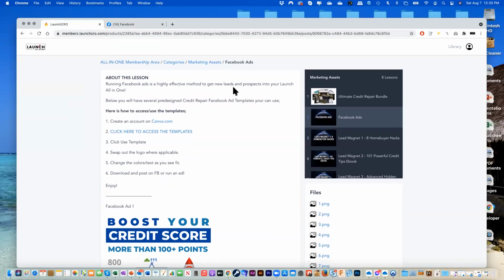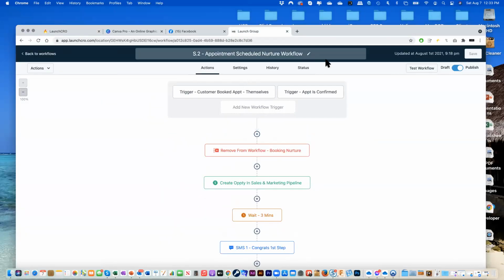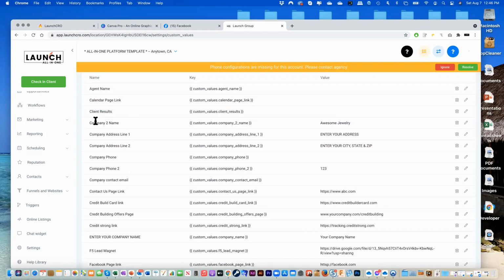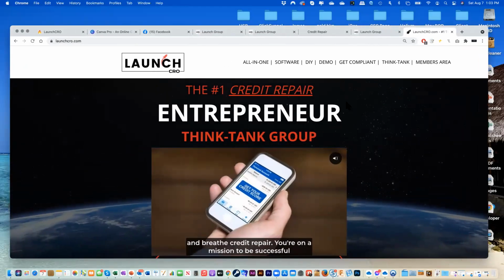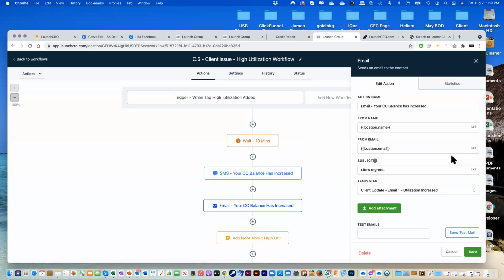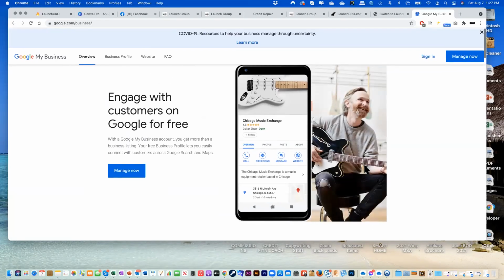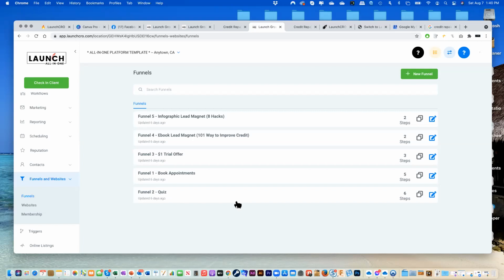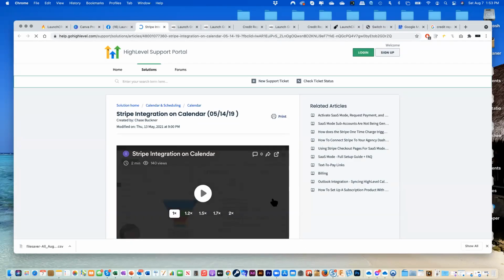Launch AIO Credit Repair Live Training Session - August 7th 2021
Our 3rd Live Training Session

This is the missing piece of your credit repair empire. Cancel over $3,000 in monthly recurring bills and consolidate everything into one, completely mind-blowing All-in-One sales, marketing and automation tool. This incredible system replaces dozens of subscriptions and allows you to finally automate and combine everything into one simplified ecosystem. Our platform is specifically set up for credit repair business owners with pre-built credit repair websites, funnels, landing pages and preconfigured with credit repair lead magnets, content, emails and a unified communication platform that allows you to call, email, SMS, MMS and FB messenger from one simple dashboard.

Features
Professional Sales CRM
Opportunity Pipelines & Lead Management
Sales Analytics & Reports Dashboard
Call Reporting & Appointment Reports
Professional Credit Repair Website with Hosting
5 Fully Built Credit Repair Funnels
Host Unlimited Websites
Add Unlimited Websites, Funnels & Landing Pages
Website & Funnel Builder
Unlimited Drag & Drop Surveys & Forms
Create & Sell Membership Courses & Products
Chat Widget
Email Marketing Platform & Automation
SMS & MMS Marketing Platform & Automation
Ringless Voicemail Marketing Platform & Automation
Lead Nurturing Email Sequences
Artificial Intelligence & Machine Learning
White Labeled Desktop App
Lead Nurturing Automation
Appointment Booking Automation
Online Appointment Scheduling & Calendar
Facebook Form Integration
Google & Facebook Ads Integrations
100 Lead Magnets
Facebook Leads Scheduling Automation
Appointment Nurture Automation
Appointment No-Show Automation
Cold Lead Nurture Automation
Lead Magnet Automation
Lead Follow Up Workflow Automation
SMS Reply Automation
Email Reply Automation
Lead Reactivation Automation
Client Onboarding Automation
Client Birthday Automation
Credit Monitoring Lapsed Automation
Client New Negative Item Automation
Client High Utilization Automation
Client Education Email Automation
Client Review Request Automation
Client Conversion API to Launch Automation
Email Bounced Housekeeping Automation
Email Opt-Out Housekeeping Automation
Client Cancelled Housekeeping Automation
20+ Email Campaigns with Professional Content
Bidirectional Integration with Launch, WLCRO and DisputeHub Software

Launch is a profoundly experienced, award winning SaaS agency giving credit repair business owners systems to automate everything, generate leads, cut costs and add additional revenue streams. We don’t sell websites or tools, we sell solutions to problems that will improve efficiency and allow you to quickly scale your operations.

Check out some of our flagship credit repair products and services below. We also offer flagship products for several other niches including insurance, debt settlement, HVAC and more. Book a free strategy call to see how we can simplify your business and launch it to the next level.